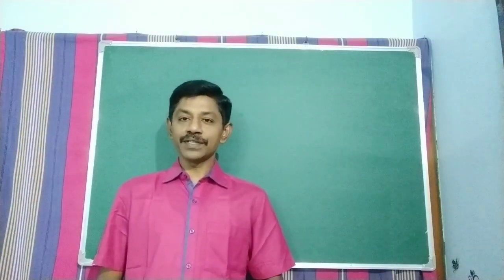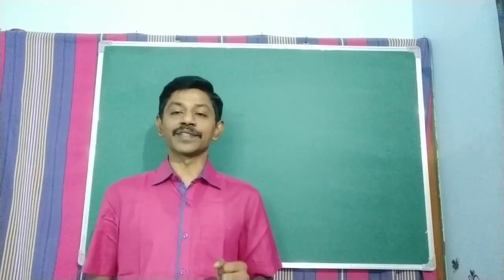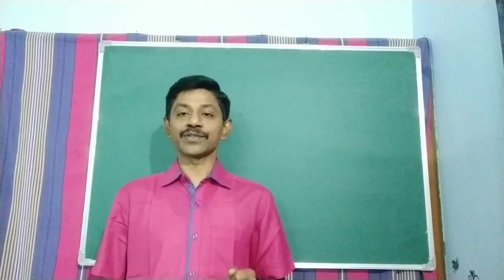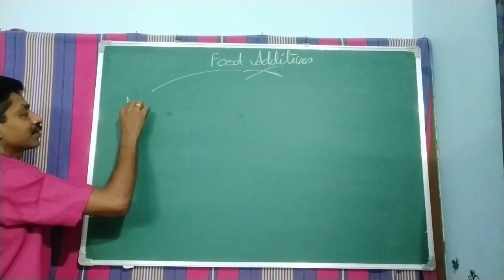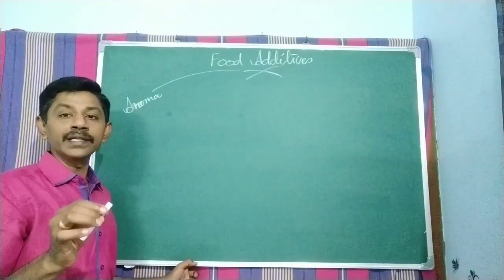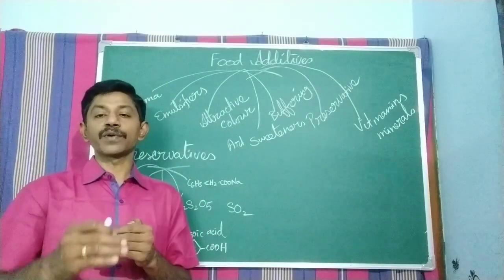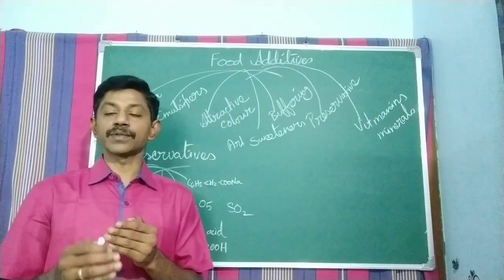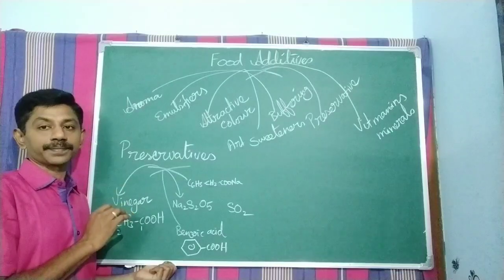(11) STD 12 CHEMISTRY CH#15 CHEMISTRY IN EVERYDAY LIFE, FOOD ADDITIVES & CLEANSING AGENTS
FOOD ADDITIVES, PRESERVATIVES, ANTIOXIDANTS, SUGAR SUBSTITUTES, ARTIFICIAL SWEETENERS, CLEANSING AGENTS (SOAPS AND DETERGENTS) & CLEANSING ACTION OF SOAPS.